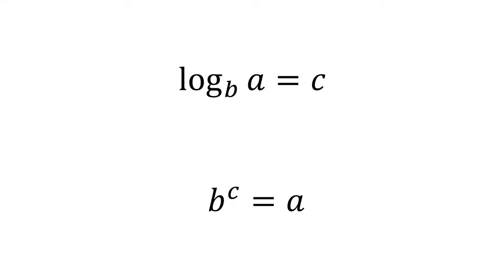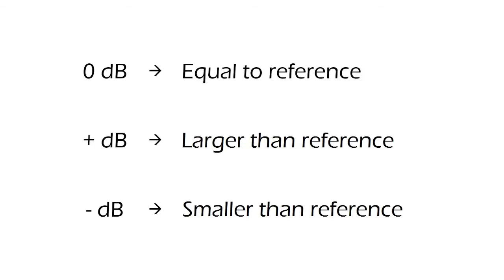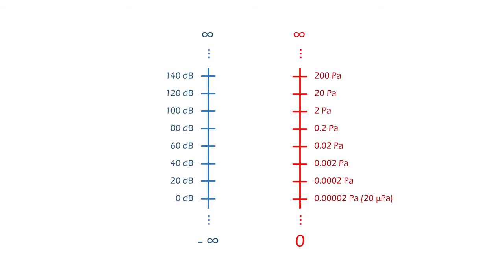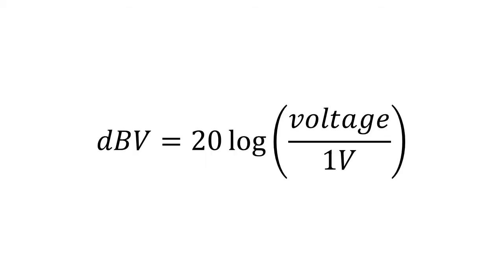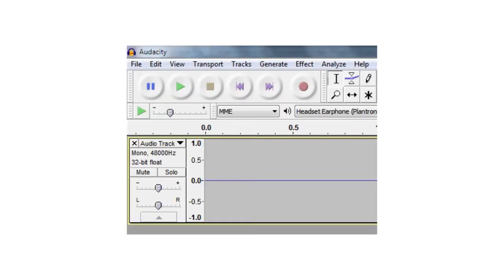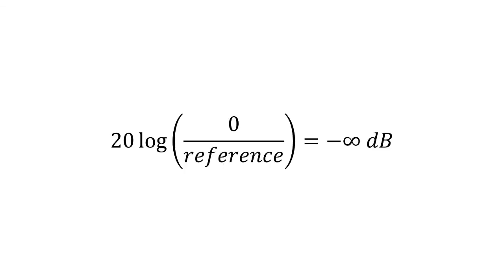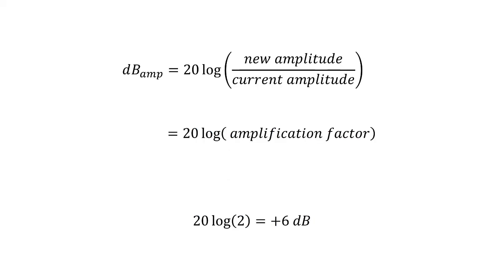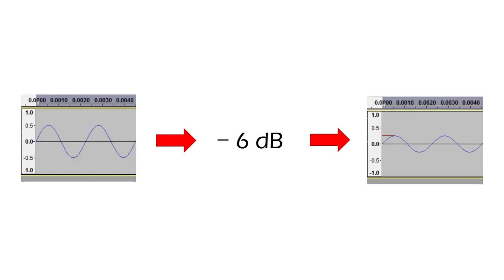12 The decibel [NEW VERSION IN THE DESCRIPTION]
What is a decibel, and how is it really used to measure sound? In this video we study the decibel in detail, starting with logarithms, types of decibel such as SPL and decibels Volt, and how the use of decibels makes the description of amplification easier.